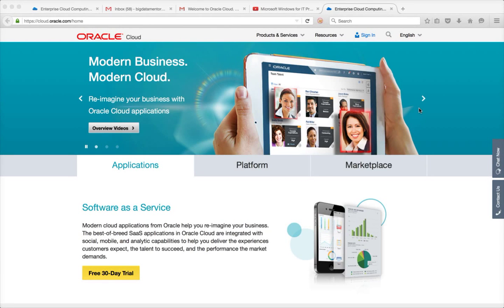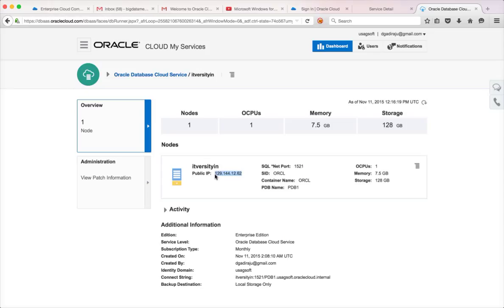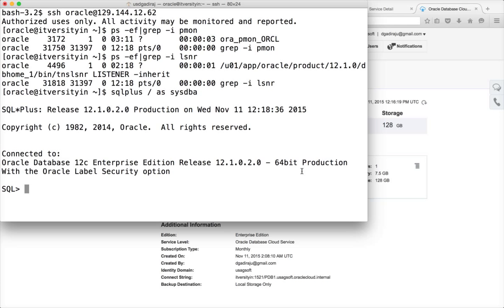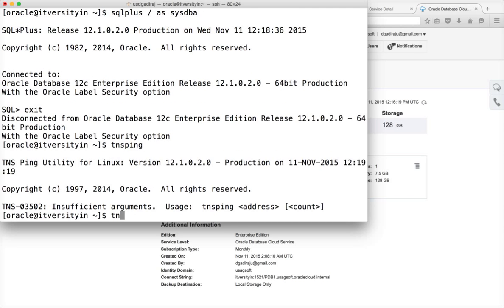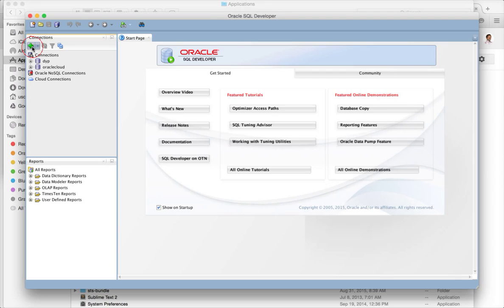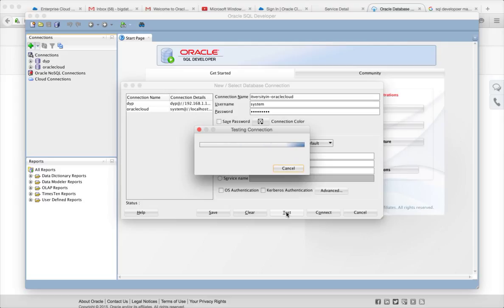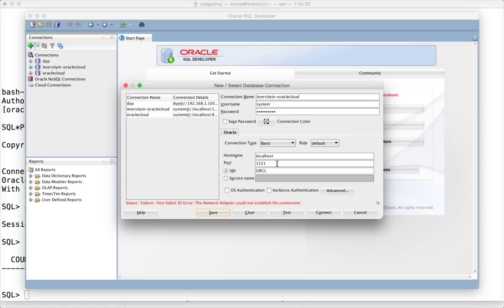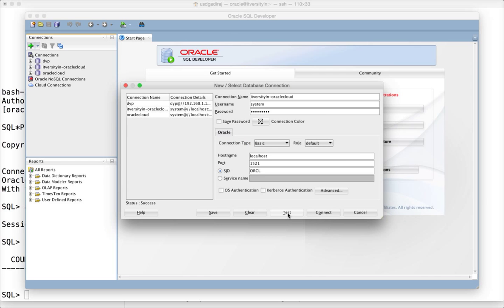Oracle Cloud - Database and Server connectivity - Terminal and SQL Developer